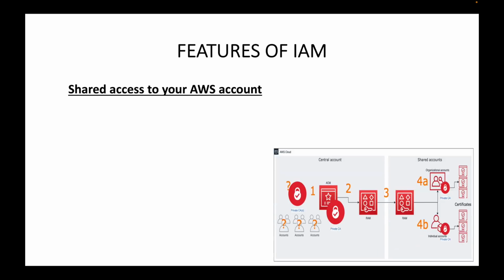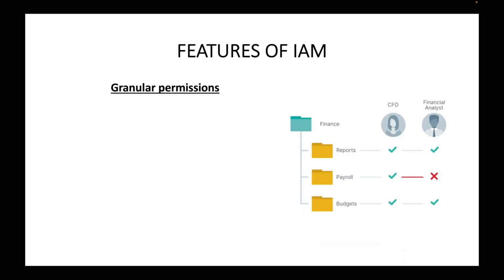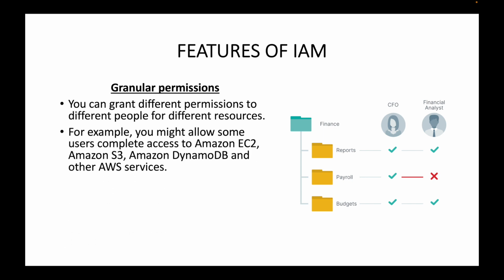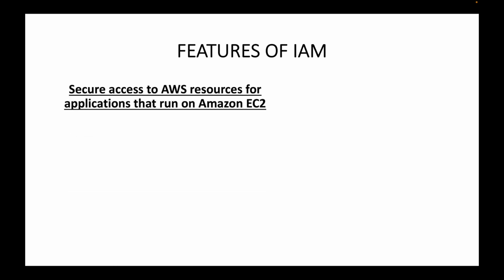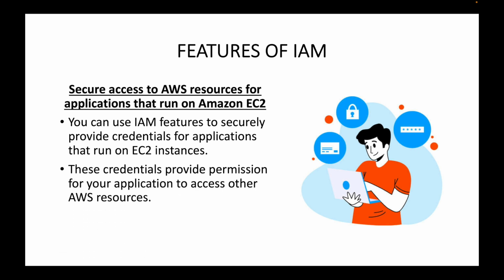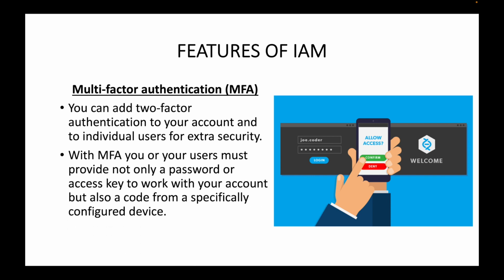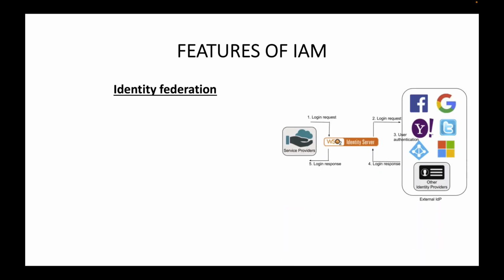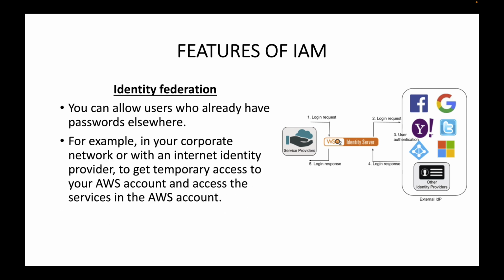AWS | Episode 15 | Features or benefits of AWS IAM | Characteristics of AWS IAM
In this session, we will look at some of the benefits or the features of AWS IAM service. When we talk about AWS IAM service, we can use this service to give access to other users to the same AWS account, grant granular permissions to the users, setup MFA, secure applications that are running on the EC2, and there are many more benefits to this service. Here, we will talk about some of those features.

Happy learning!!